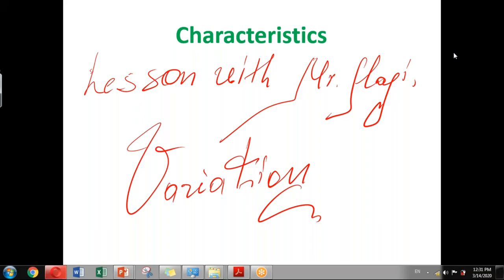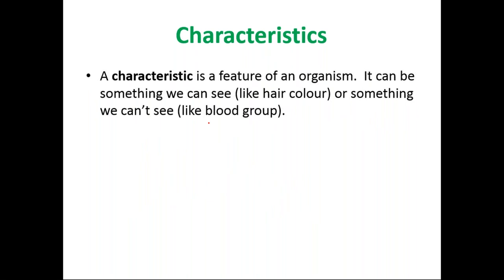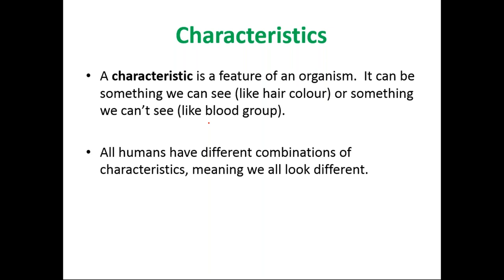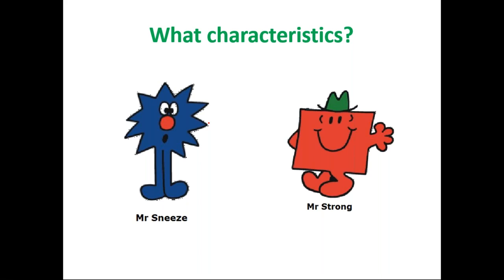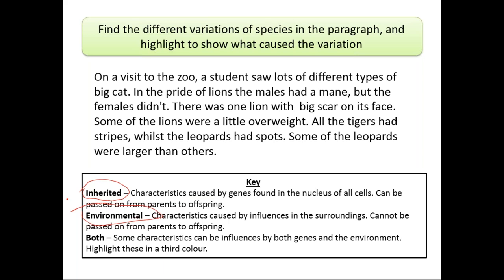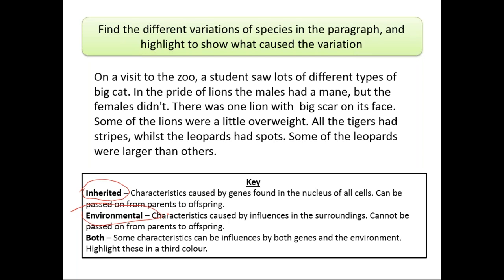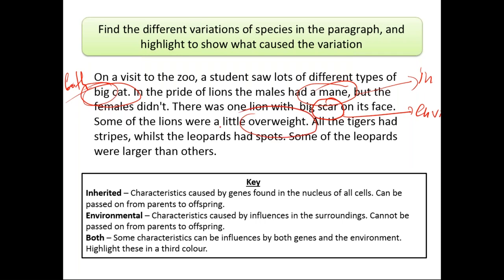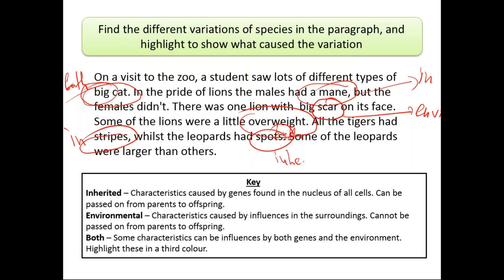LANDAU School - Biology, Y5, Lesson 1 (Hajibala Khasiyev)